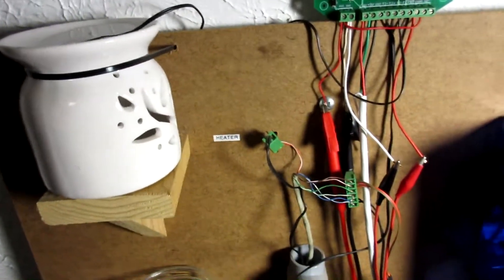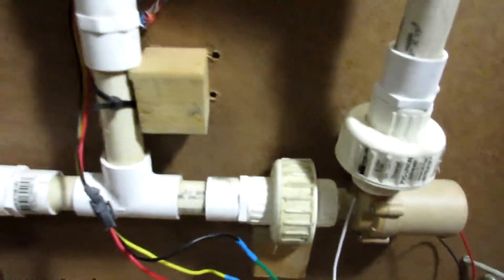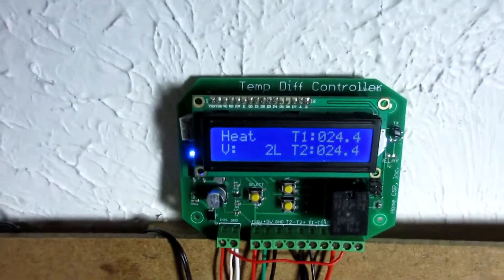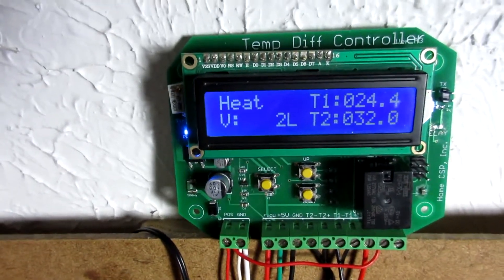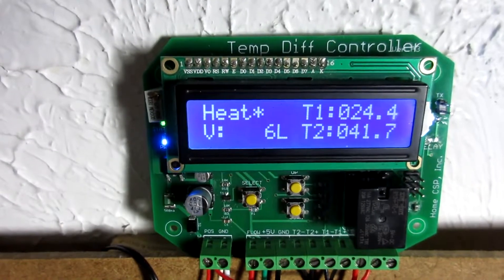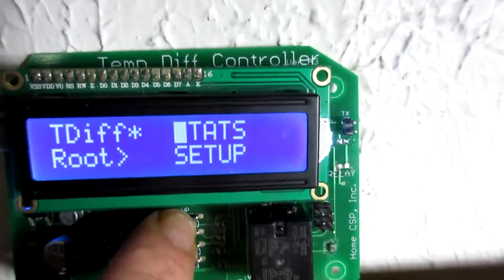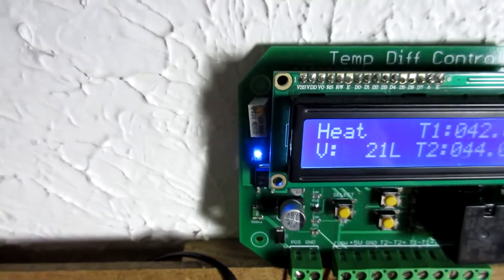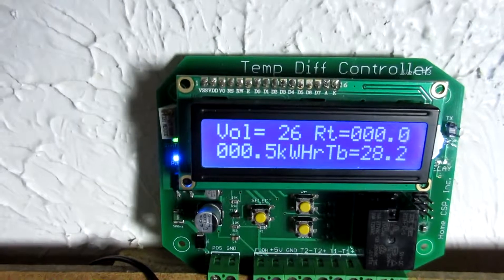Solar Temperature Differential Control Wet Demo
Electricity, fire, and water. What could go wrong!